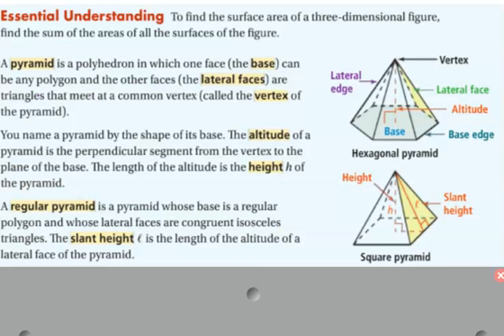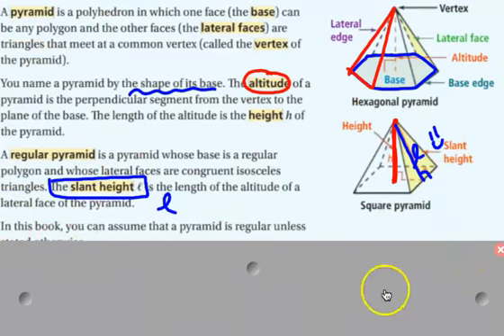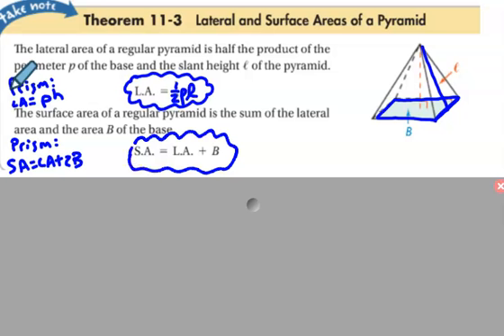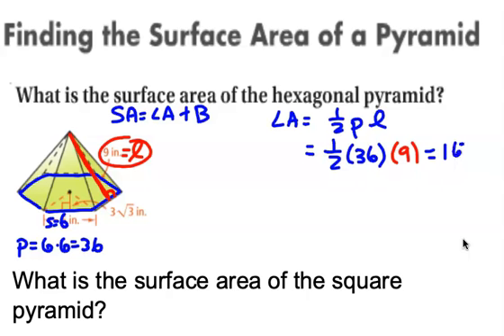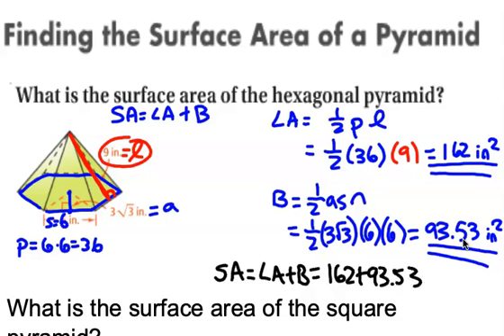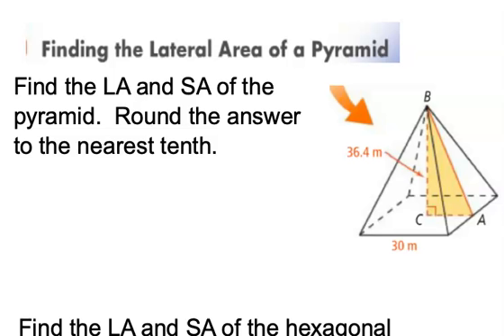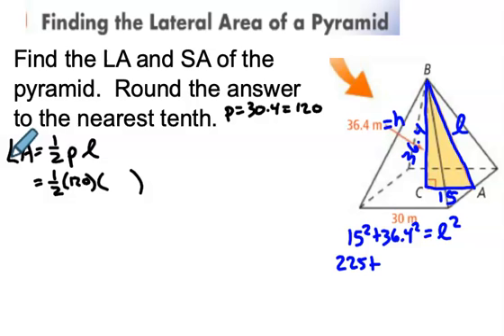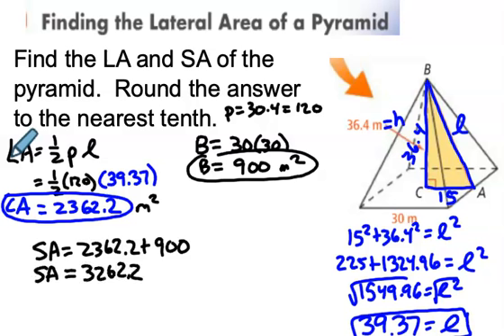Geometry 11-3A Notes SA of Pyramids